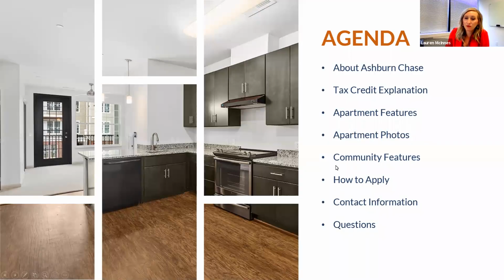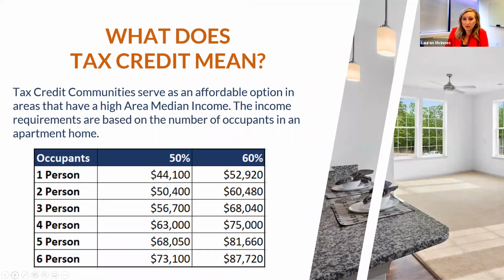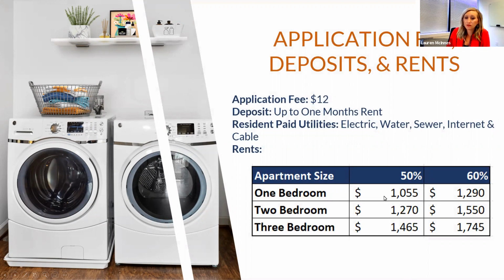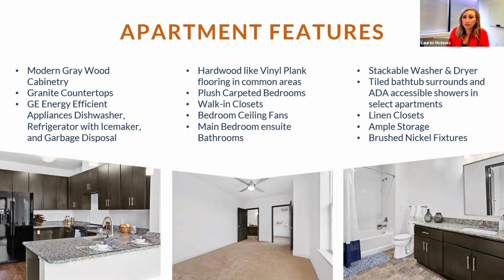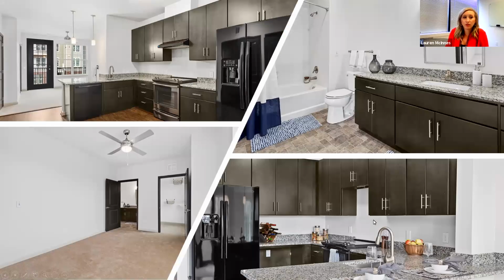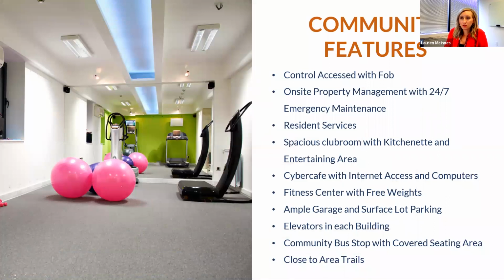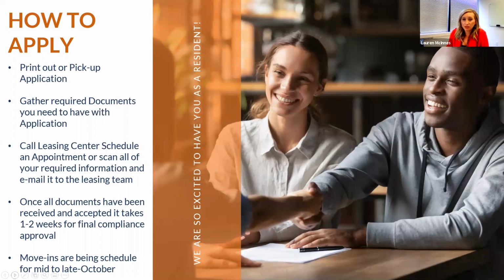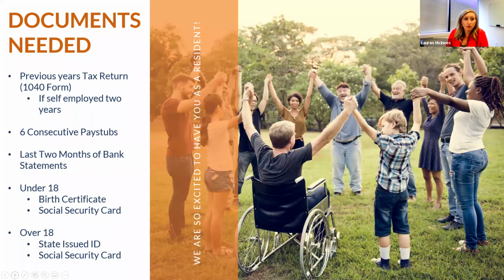Ashburn Chase Apartments - Virtual Open House Tour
Ashburn Chase Apartments is Loudoun County's Luxury Affordable Tax Credit Apartment Community and offers one, two, and three-bedroom apartment homes. The community is located in the Belmont Chase neighborhood close to several shopping, dining, and entertainment options including a Whole Foods and Peets Coffee and is minutes away from Virginia Route 7.

Ashburn Chase serves as an affordable option for prospective residents whose income falls between 50-60% of the Average Median Income and does require income verification. Student, minimum and maximum income restrictions apply and are dependent upon household size.